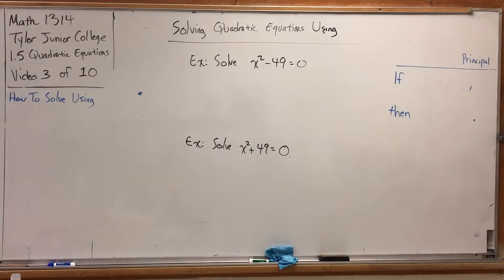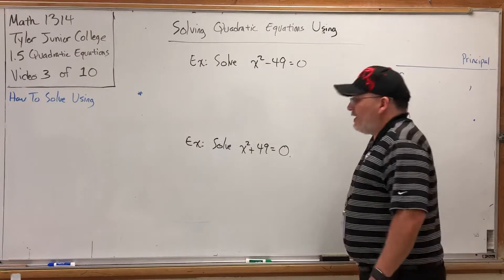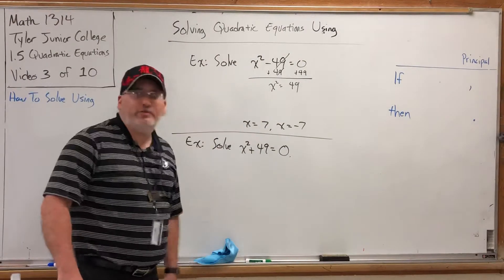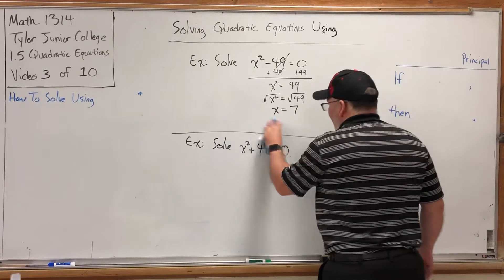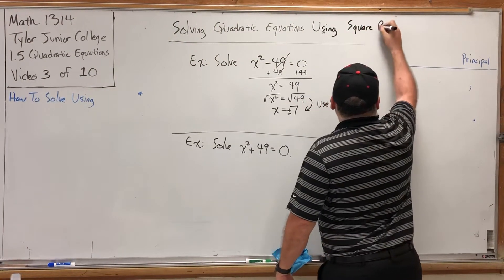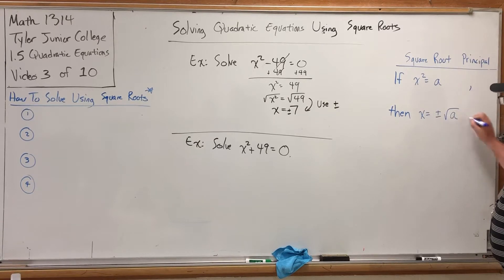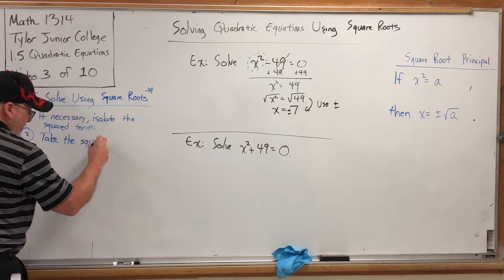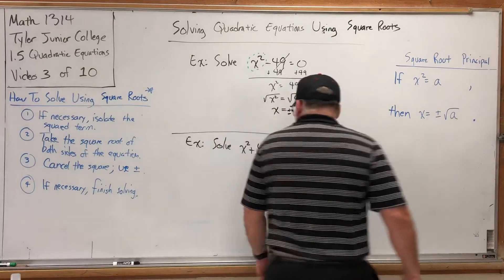1.5.3 Quadratic Equations – Solving By Using Square Roots (Part 1)